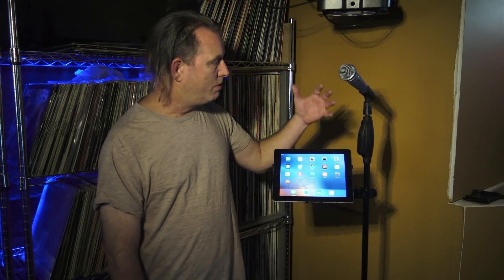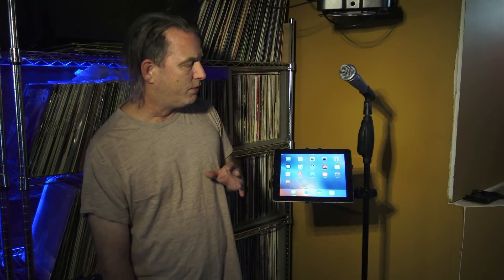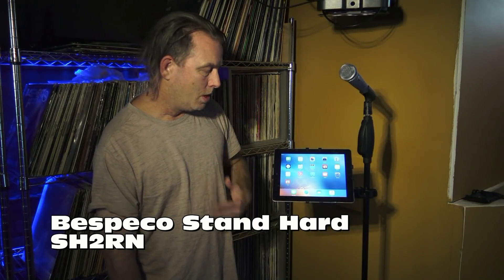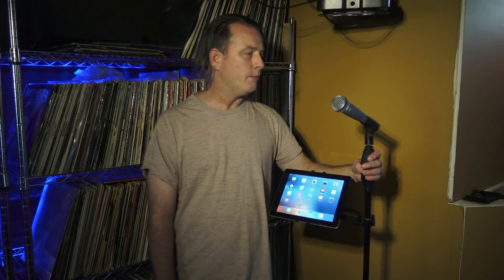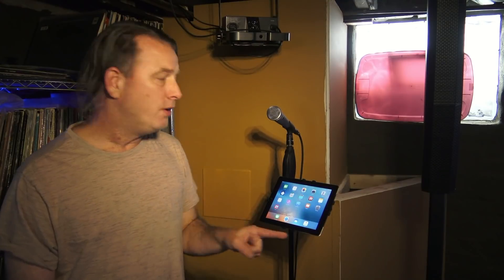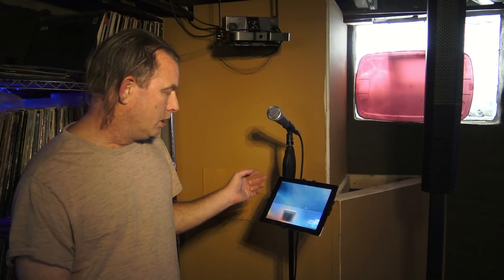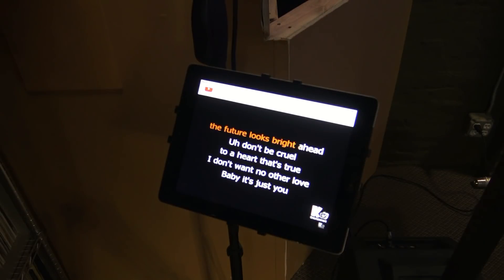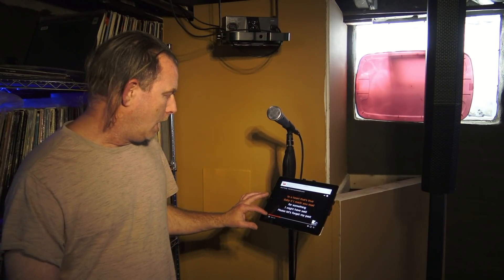A Compact Karaoke System Idea For Randy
In this video, we use :
Bespeco TAB100 Tablet Stand For Microphone Stands
Bespeco SH2RN Stand Hard Microphone Stand With Trigger Adjust
Ipad Gen2 (any ipad or Android tablet will do)